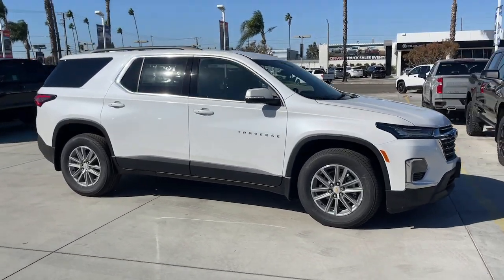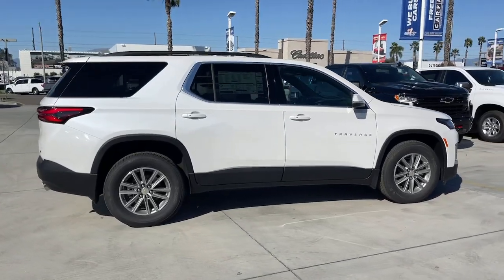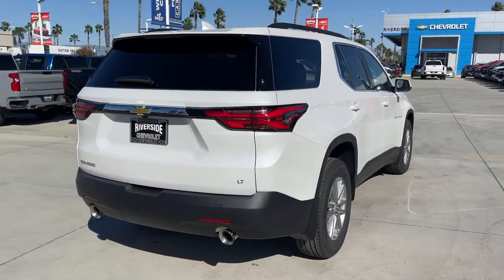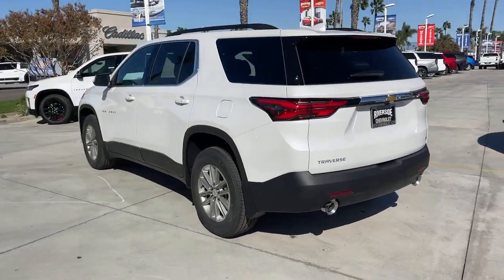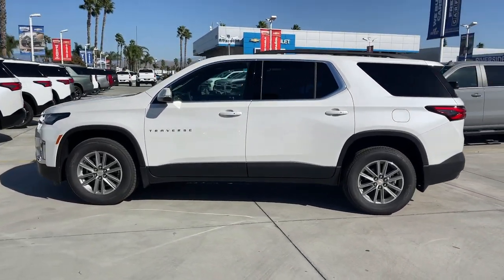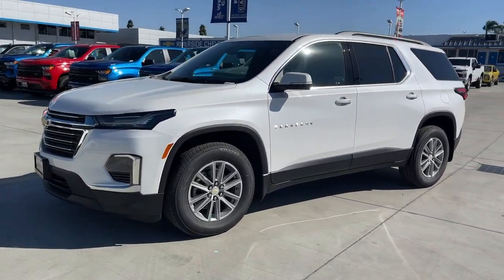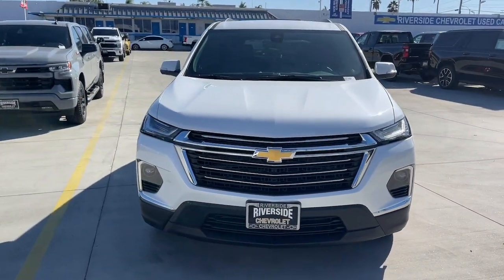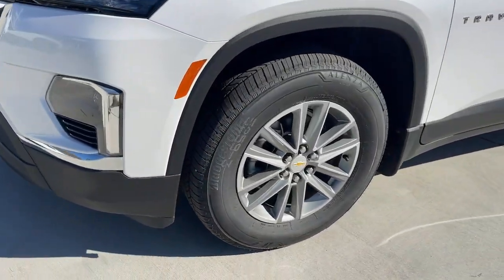2023 Chevrolet Traverse Fontana, Redlands, Ontario, Moreno Valley, San Bernardino, Riverside, CA 23T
Iridescent Pearl Tricoat New 2023 Chevrolet Traverse LT available in Riverside, California at Riverside Chevrolet. Servicing the Fontana, Redlands, Ontario, Moreno Valley, San Bernardino, CA area.

Riverside Chevrolet
8200 Auto Dr

1LT LT Back up Camera, Bluetooth/USB equipped, Keyless Remote Entry, Apple CarPlay/Android, Push Button Start, Touch Screen Display, 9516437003, Riverside Chevy Edge $1795.00, 1st & 2nd Row All-Weather Floor Liner (LPO), 3rd Row All-Weather Floor Liner (LPO), 4.2 Multi-Color Enhanced Driver Instrument Display, 6 Speakers, 6-Speaker Audio System Feature, AM/FM radio: SiriusXM, Convenience & Driver Confidence Package, Floor Liner Package (LPO), Front License Plate Bracket Mounting Package, Heated Driver & Front Passenger Seats, Integrated Cargo Liner (LPO), Preferred Equipment Group 1LT, Radio data system, Radio: Chevrolet Infotainment 3 Plus System, Radio: Chevrolet Infotainment System AM/FM Stereo, Rear Power Liftgate, Remote Start, SiriusXM Radio, SiriusXM w/360L, Universal Home Remote. 18/27 City/Highway MPG 9-Speed Automatic 3.6L V6 SIDI VVT FWDbrbrbrNew Owners! New Attitude! Price includes: $750 - Chevrolet Consumer Cash Program. Exp. 10/31/2023